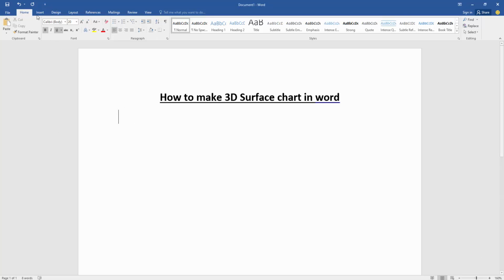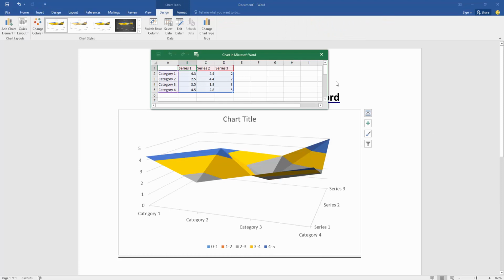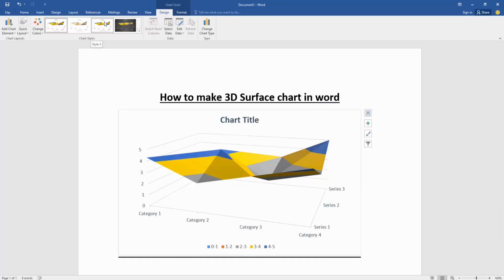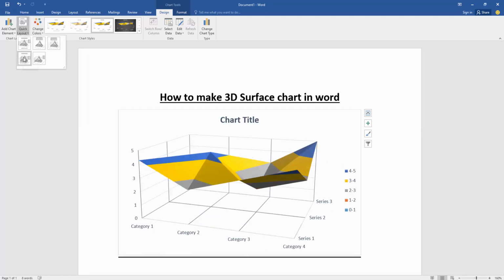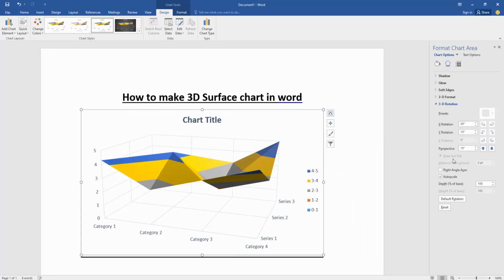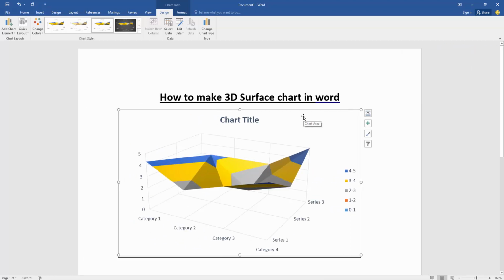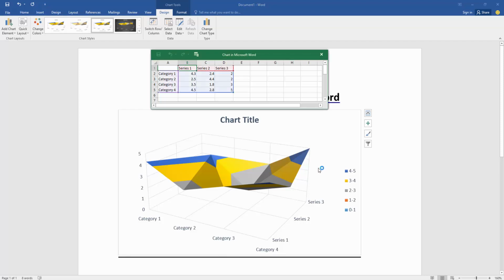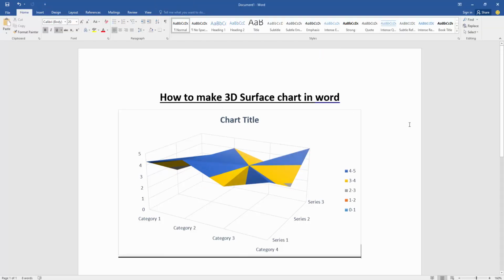How to make 3D Surface chart in word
Assalamu Walaikum,
In this video I will show you, How to make 3D Surface chart in word. Let's get started.